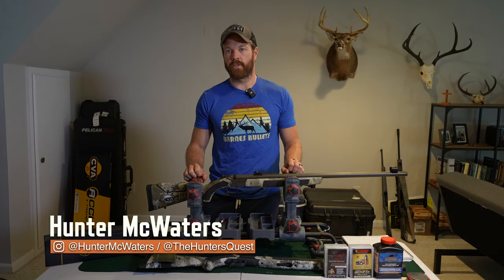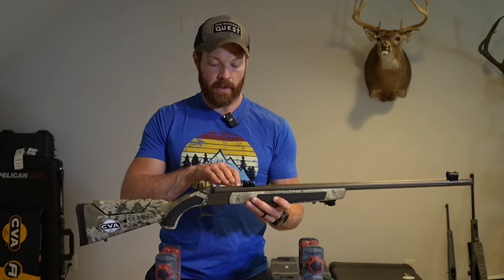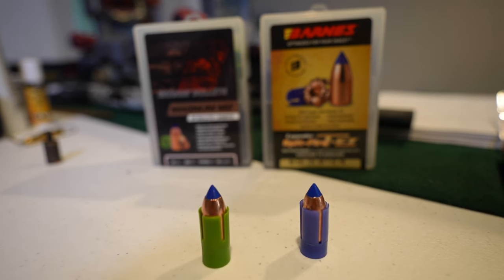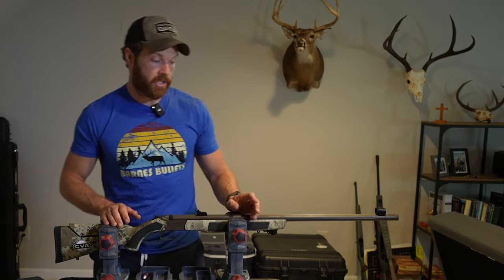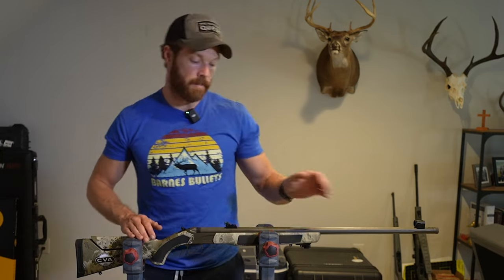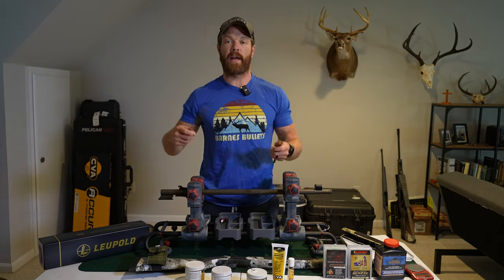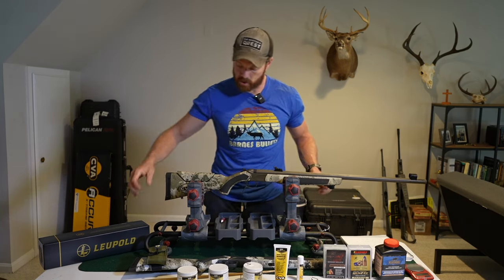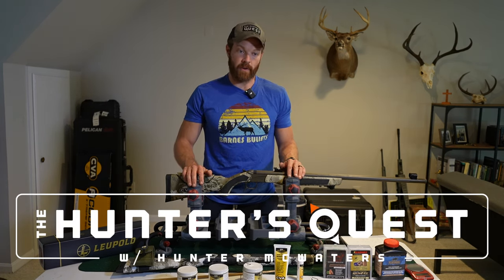Muzzleloader Elk Set up | Everything You Need to Know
In this video i run you through everything you need to know to be deadly with a muzzleloader this season.  I talk open sights, optics, powder / propellants, bullets / projectiles, CVA Accura rifles, primers, cleaning, range procedure and more!  if you have a muzzleloader tag in your pocket, this is a great video for you!  @BarnesBulletsLLC

Join me on my outdoor adventures on public lands across the American West and beyond.

Follow along on Instagram:
TheHuntersQuest